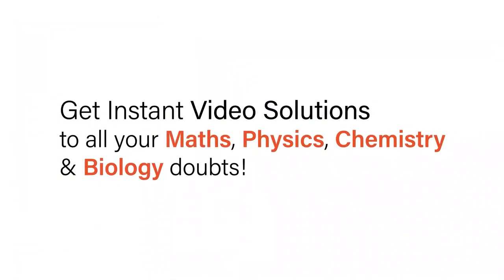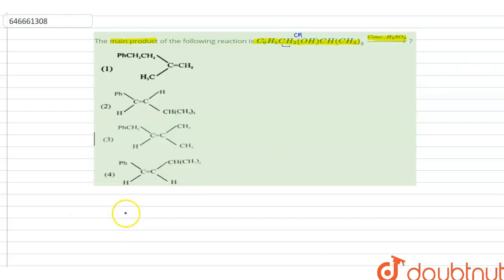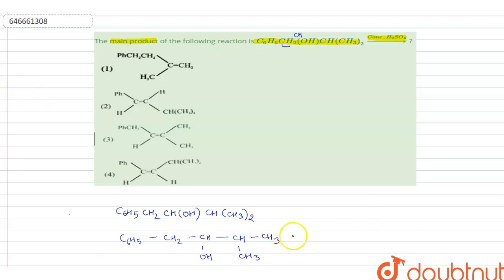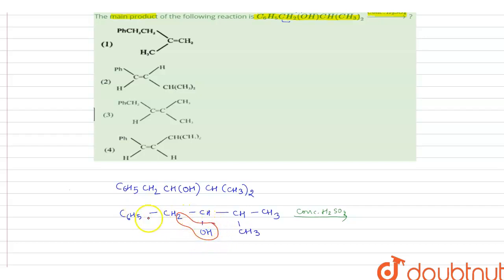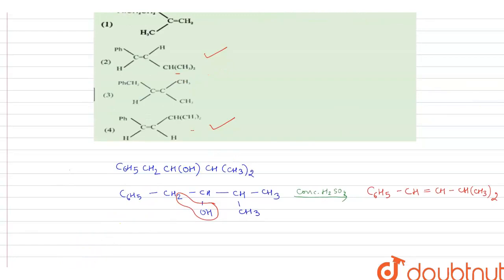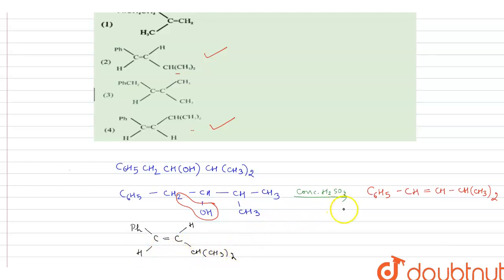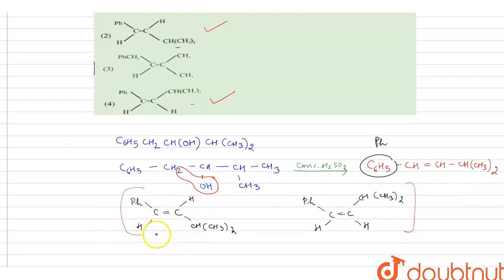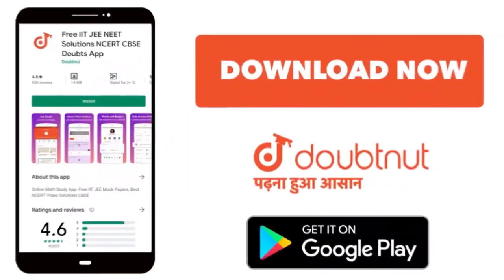The main product of the following reaction is C_(6)H_(5)CH_(2)(OH)CH(CH_(3))_(2)overset(Conc.H_(...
The main product of the following reaction is C_(6)H_(5)CH_(2)(OH)CH(CH_(3))_(2)overset(Conc.H_(2)SO_(4))rarr?
Class: 12
Subject: CHEMISTRY
Chapter: CHEMISTRY AT A GLANCE
Board:IIT JEE

👉 Have Any Query? Ask Us.